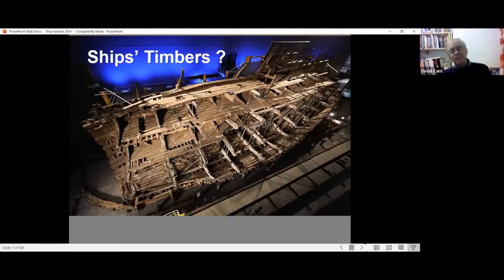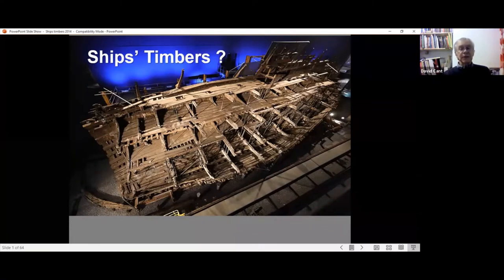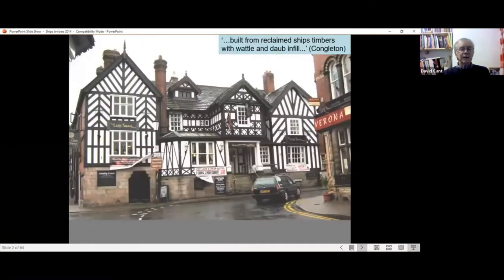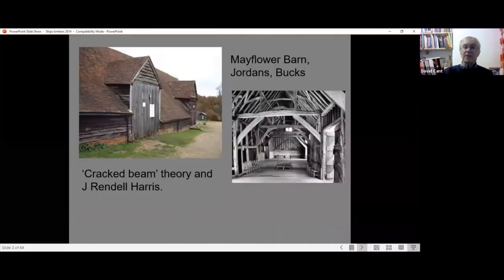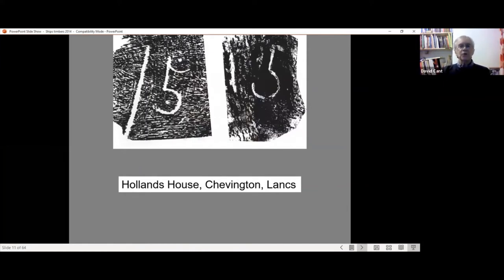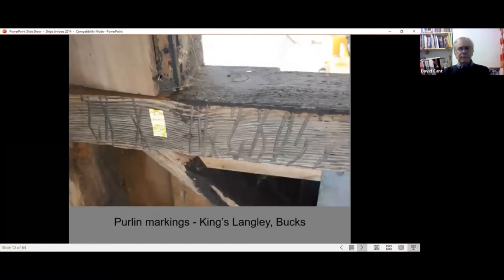Ships' Timbers Ahoy!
A YVBSG 'Third Thursday Talk' by David Cant on 21 January 2021.

Owners of houses and pubs with ancient looking timbers often seem to think that they must have been rescued from old ships. This talk by David Cant examines the reasons behind this with some examples from the north of England. David also considers the thorny problem of whether we should try to debunk this myth and how we could do this.